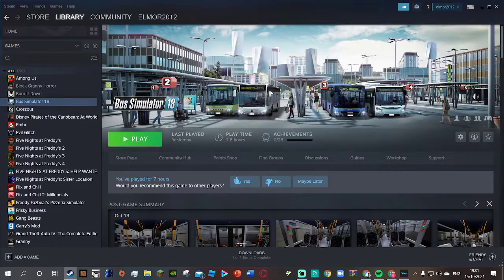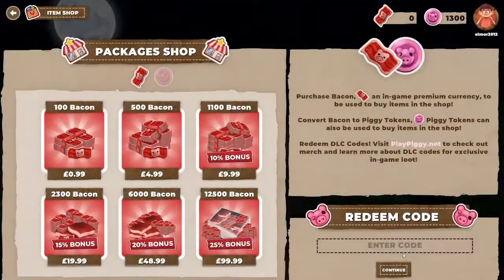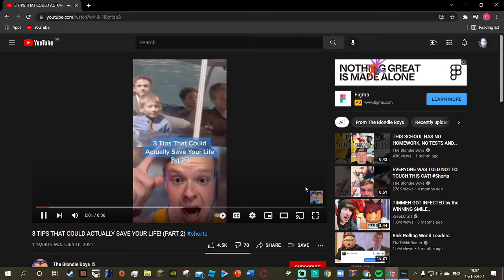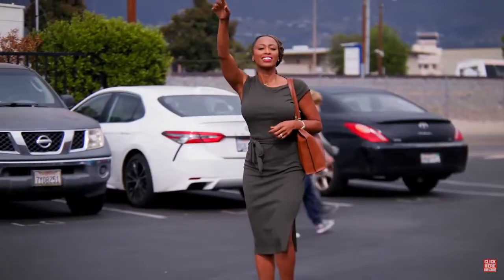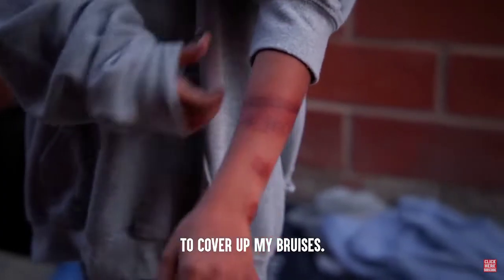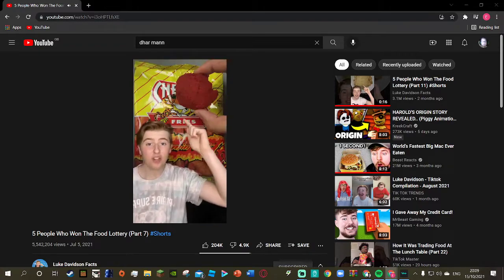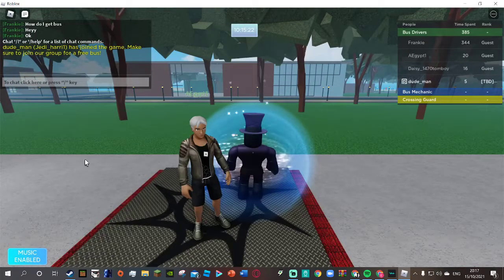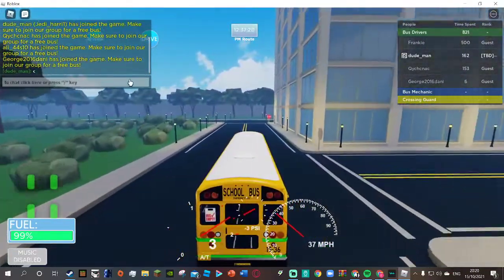playing piggy hunt and playing random games LIVE🔴